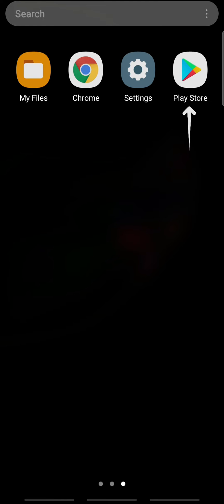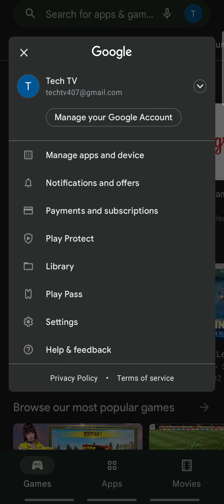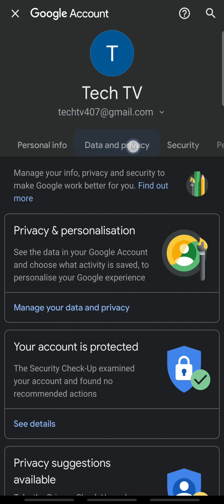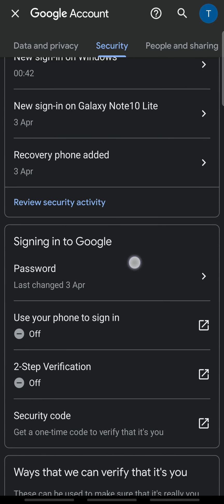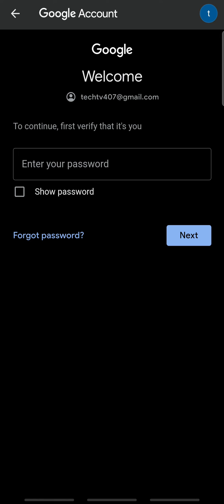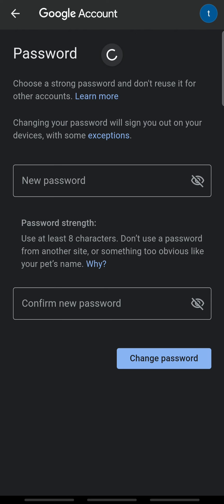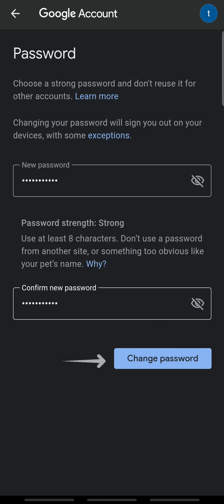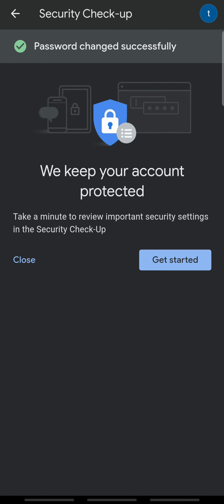How To Change Google Play Store Account Password (2022)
In this video, I am going to guide you to change your Google Play Store account password.

Google Play Store is an online store for android users. You will be able to find android apps, games, books, movies, TV shows, and much more on Google Play Store. While some applications cost money, others are free to download.

To change your Google Play Store account password, you must open the app. And tap Manage your Google account. Then, tap the Security tab. And tap Password. Next, enter your current password. And create a new one. Finally, re-enter the new password.

Down below are the steps to Change Your Google Play Store Account Password:

STEP 1: Open Google Play Store
STEP 2: Tap your profile
STEP 3: Tap Manage your Google account
STEP 4: Scroll Sideways
STEP 5: Tap Security
STEP 6: Tap Password
STEP 7: Enter your current password
STEP 8: Create a new password
STEP 9: Re-enter the new password
STEP 10: Tap Change Password

CHAPTERS
0:00 - Intro
0:28 - How to change your Google Play Store account password
1:28 - Outro

Hey EveryOne!